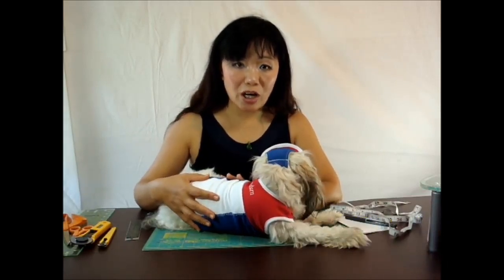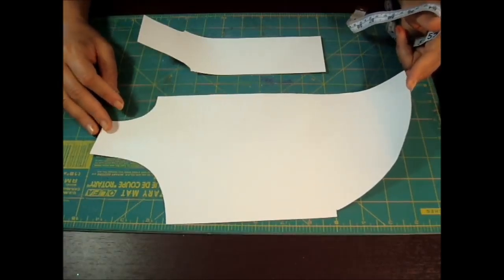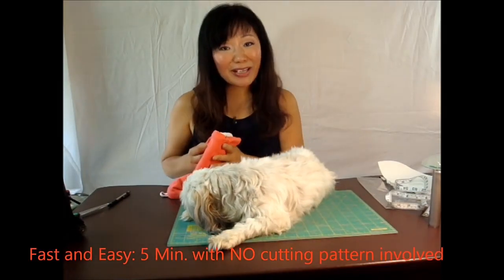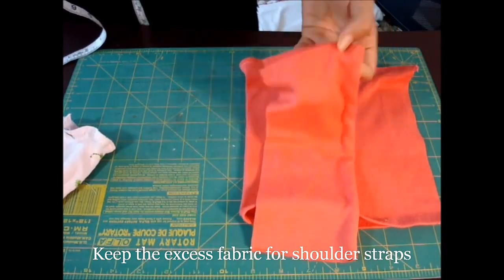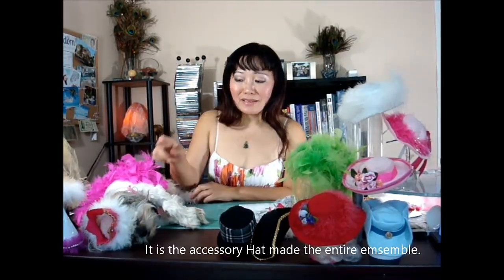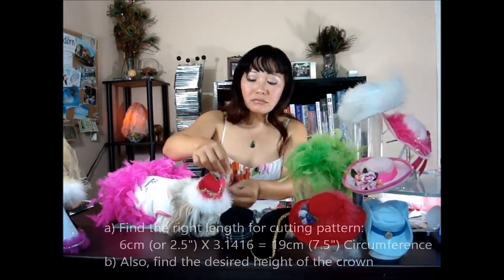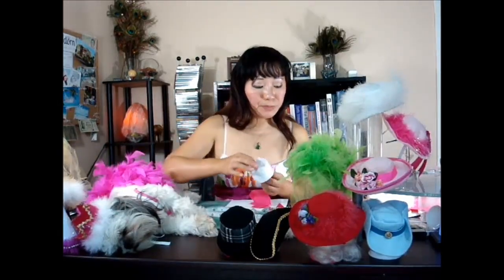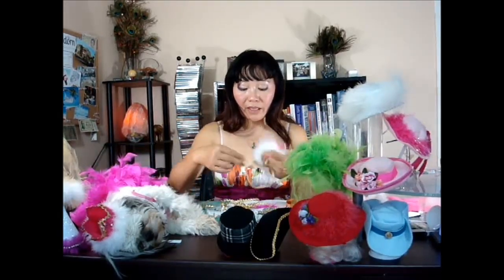DO IT YOURSELF CLOTHES FOR PETS | DIY HATS FOR PETS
Instead of buying clothes for our pets we can make it on our own.,especially nowadays that we need to save.It's fun yet enjoyable.
Let's try and learn to make for our furbabies.